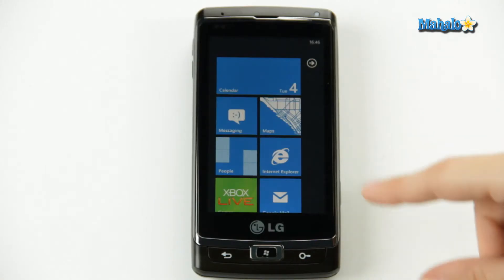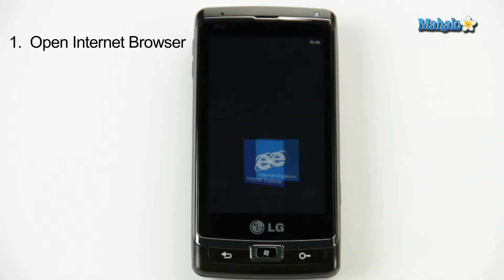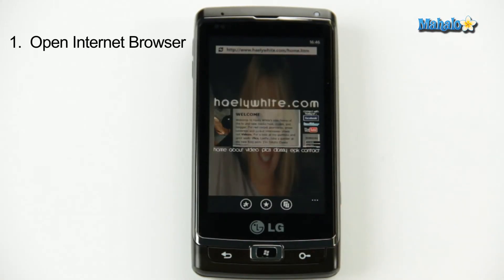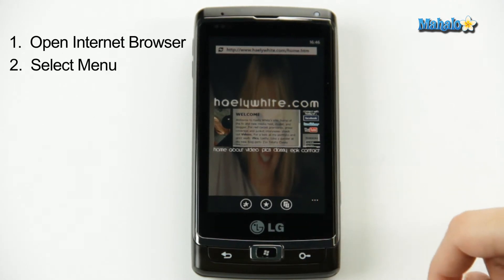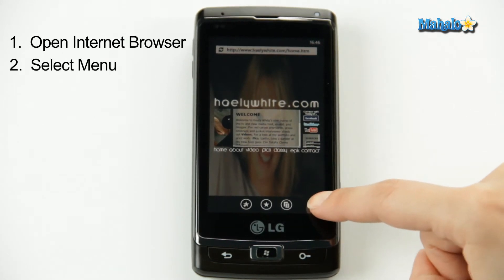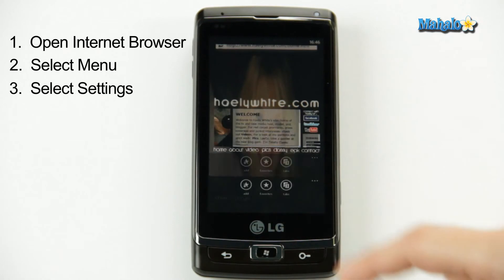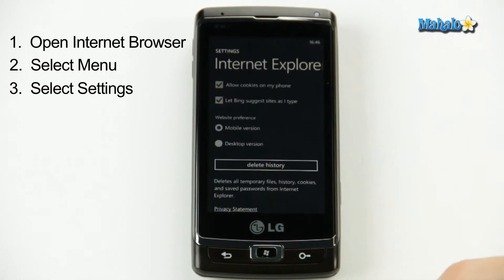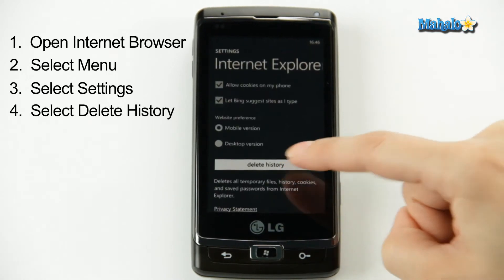How to Delete Browsing History on Windows Phone 7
Learn how to use the new Windows Phone 7 mobile operating system. Our hostess Kat walks you through some of the most simple tips, tricks, and tweaks.